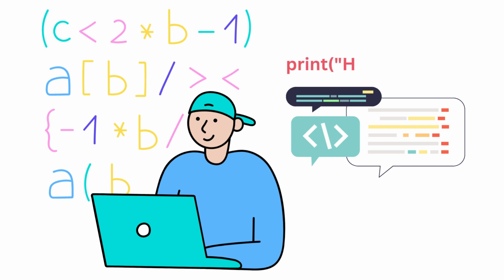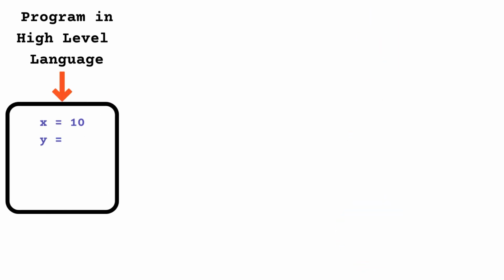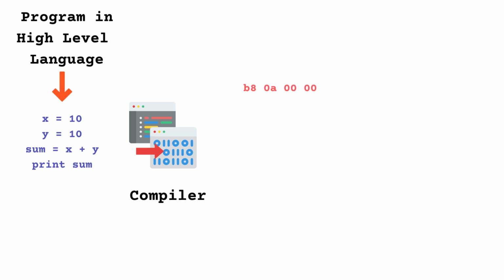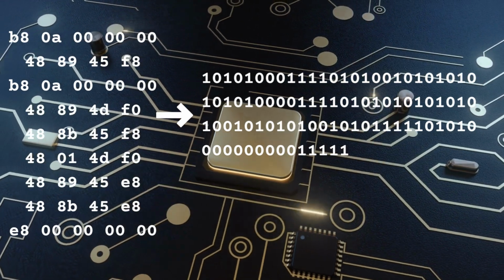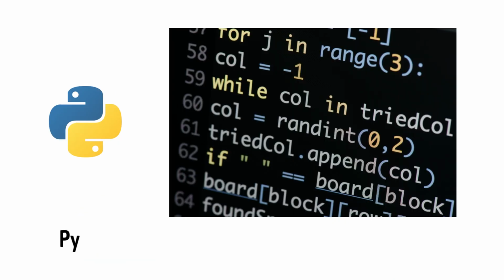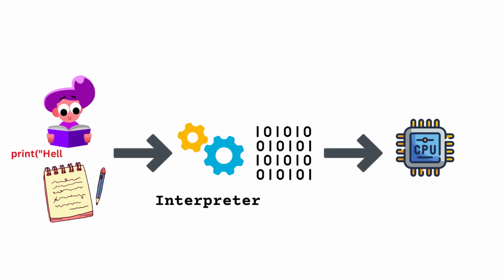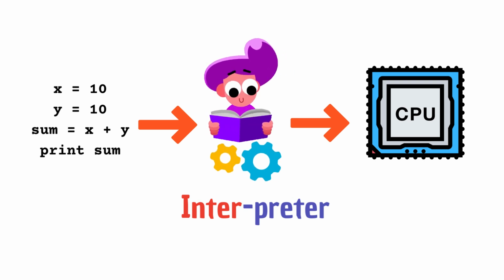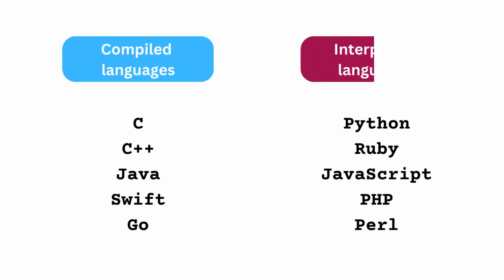How Computer Read Code ?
A compiler and an interpreter are two ways to execute computer programs written in a high-level programming language like Python, Java, or C++. The process of converting the source code into machine code is called "compilation." An interpreter, on the other hand, is a program that executes the source code directly, line by line, without converting it into machine code.